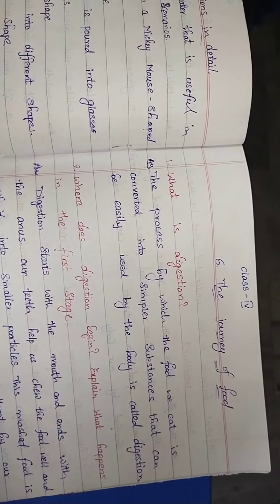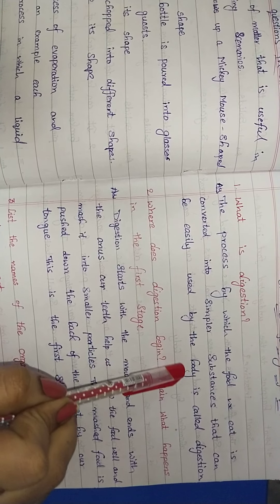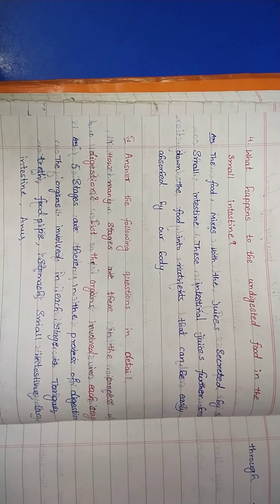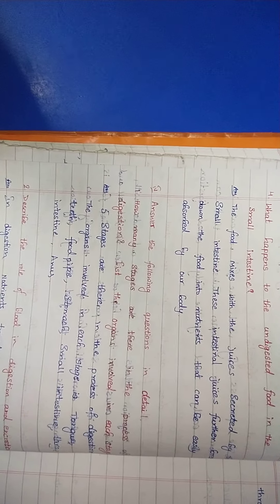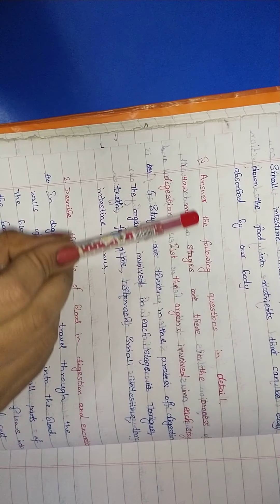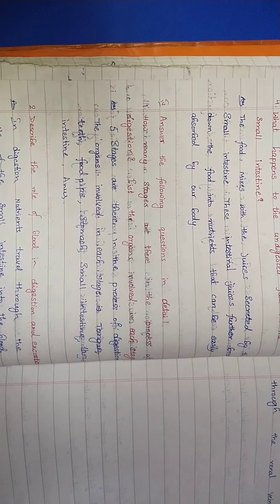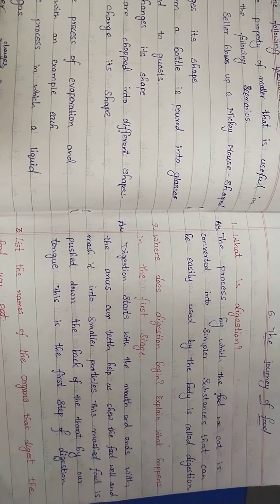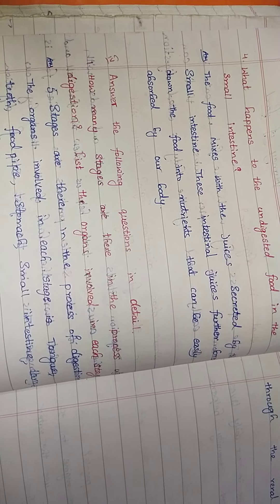class 4 science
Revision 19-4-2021